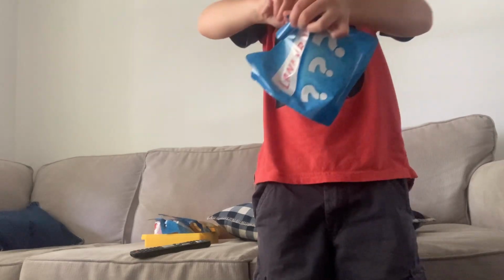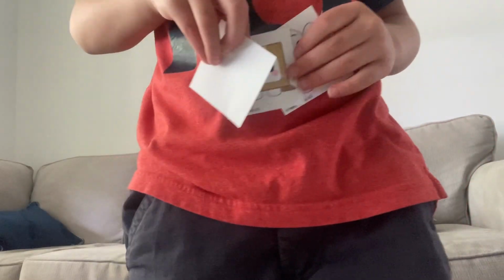The Emery Show- Lankybox merch